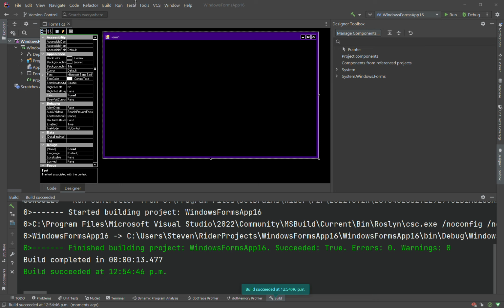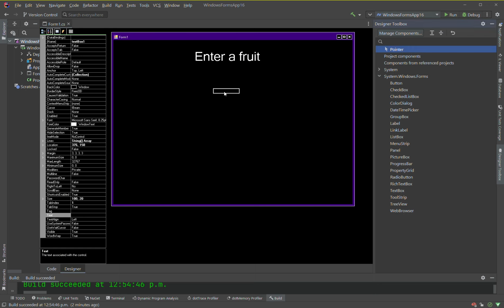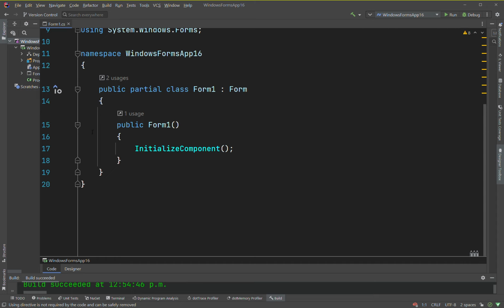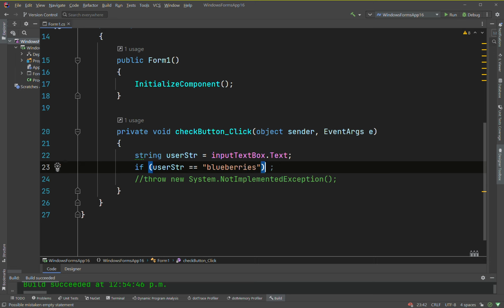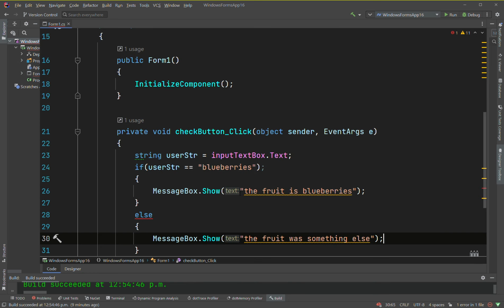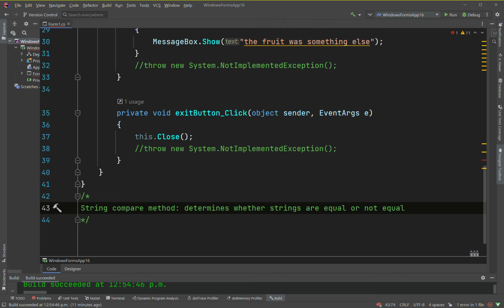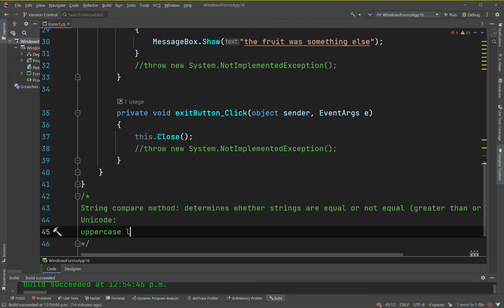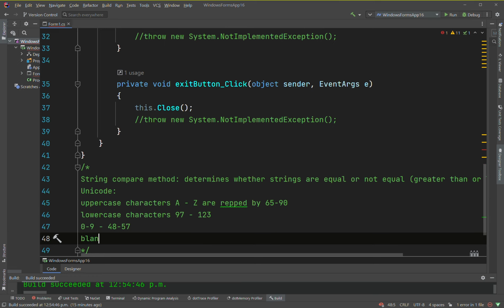C# .NET - Comparing Strings